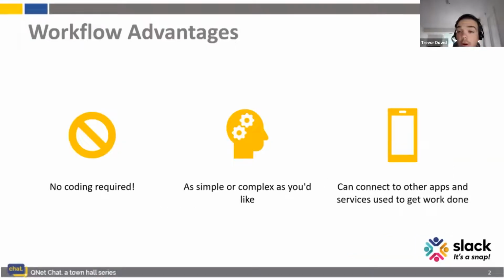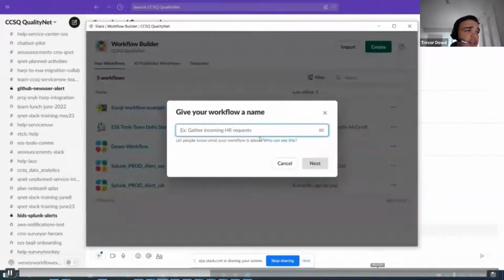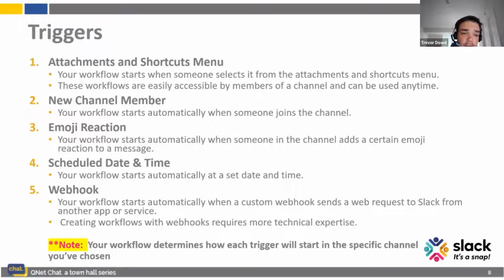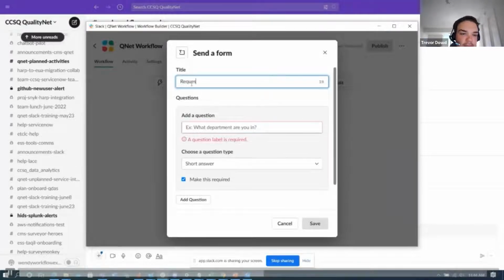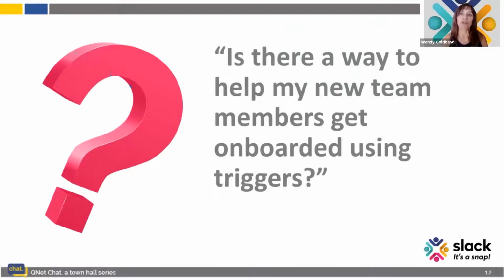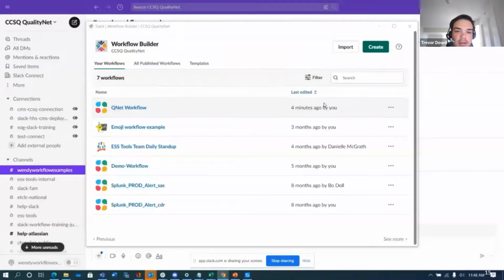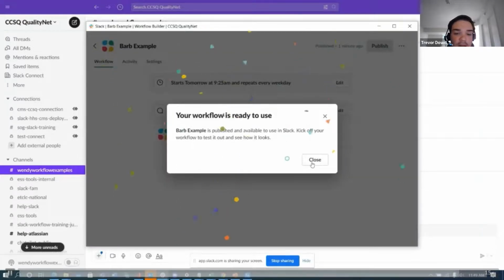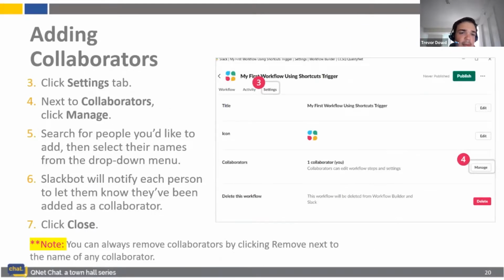Workflows Chat Reboot 7 7 2022 final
Watch the reboot of our July 2022 QNET Chat presentation on Slack Workflows.